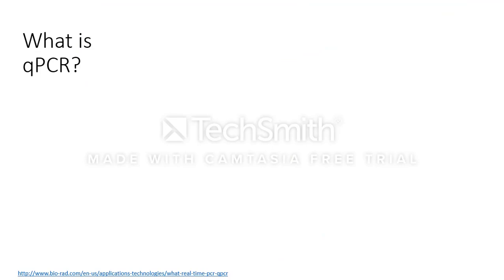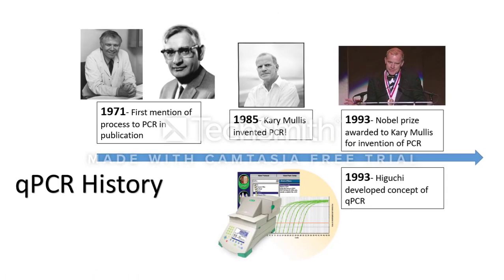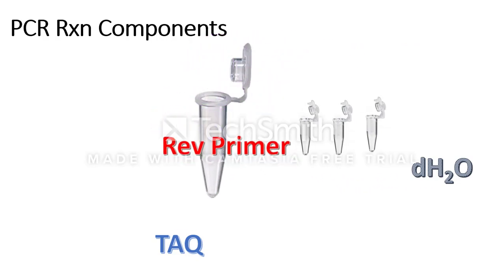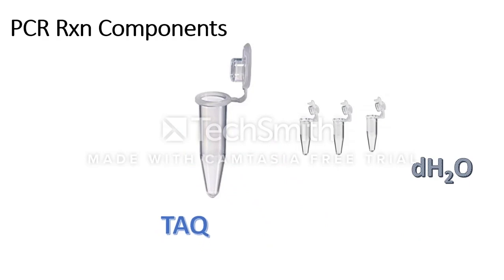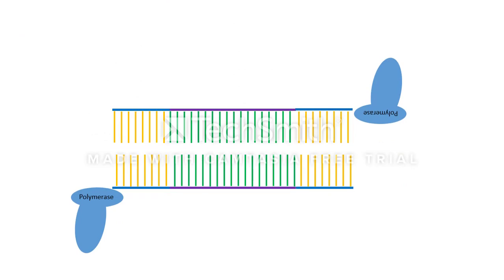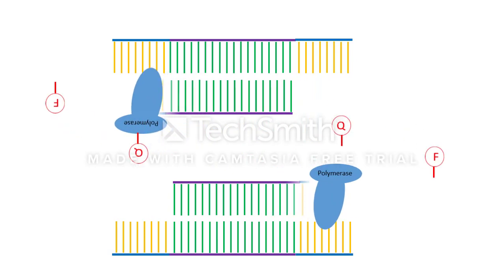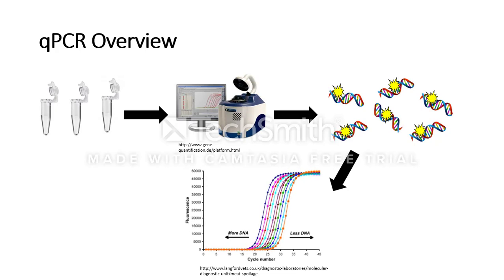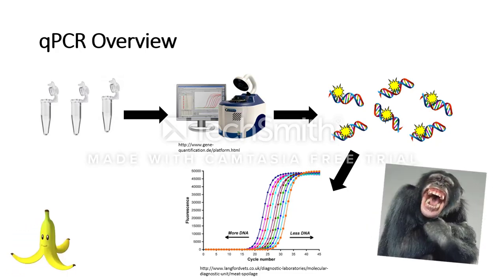Techniques in Molecular Biology: qPCR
Created for Cell and Molec lab Fall 2017